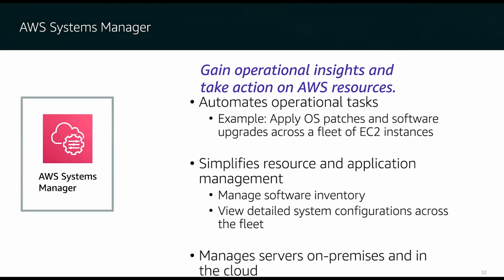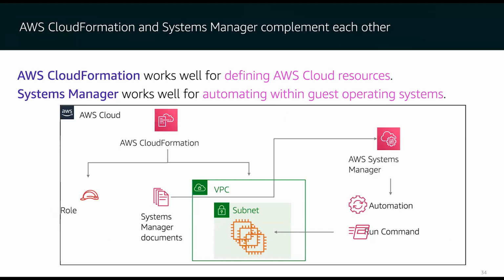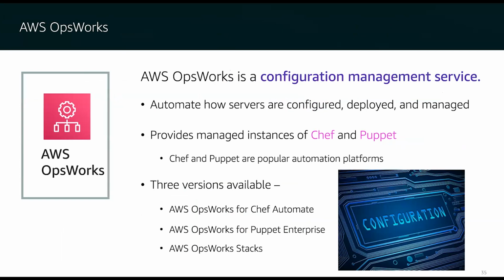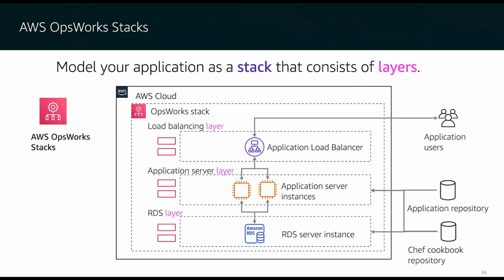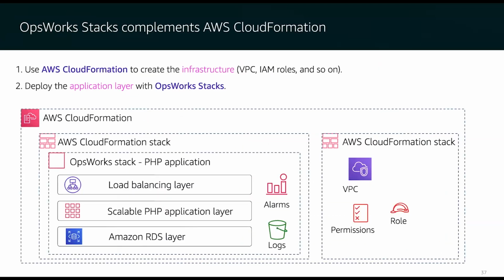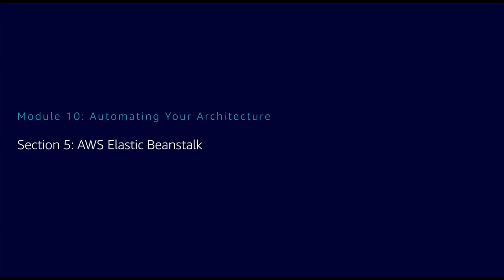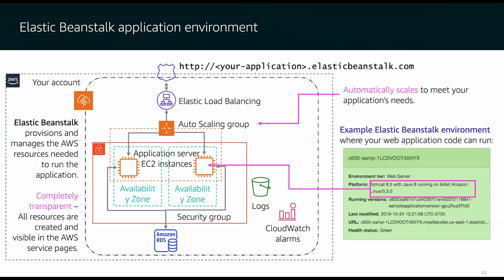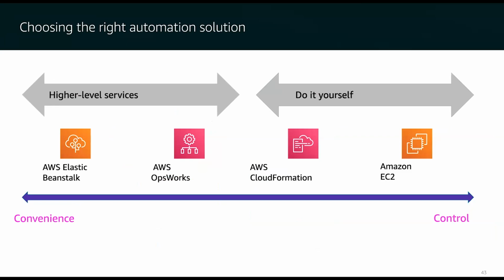Managing infrastructure around application deployment using AWS Elastic beanstalk